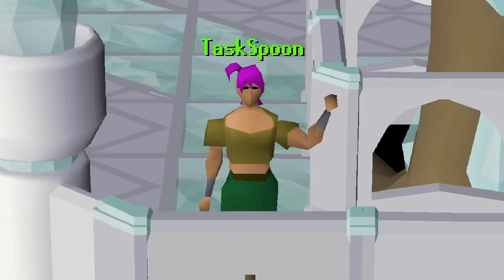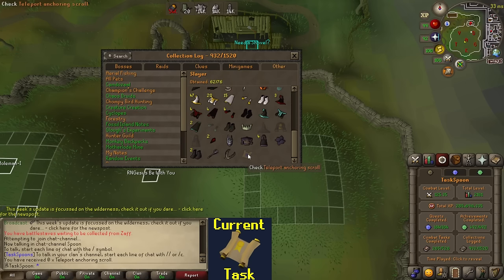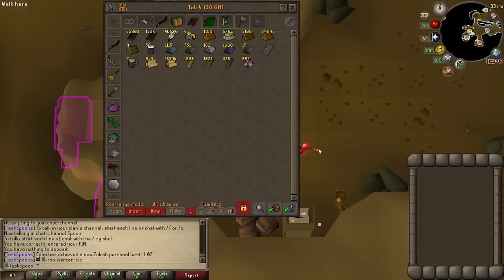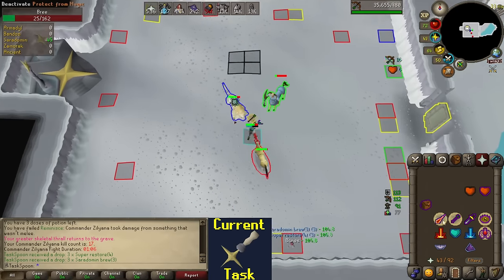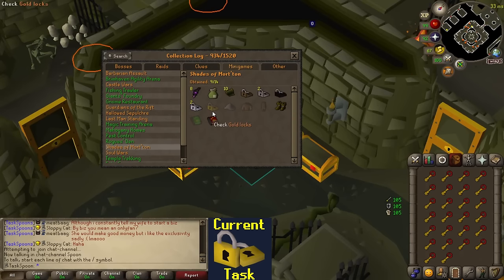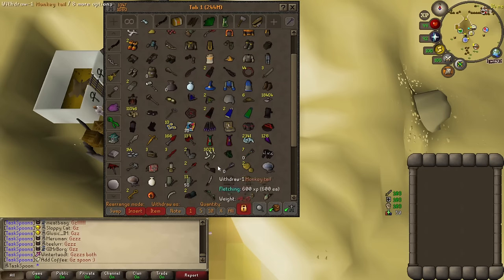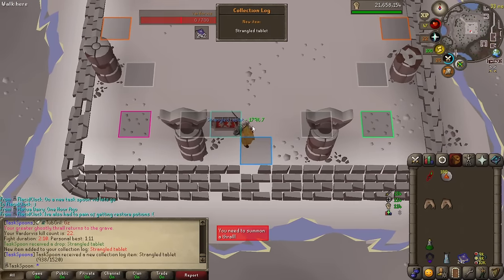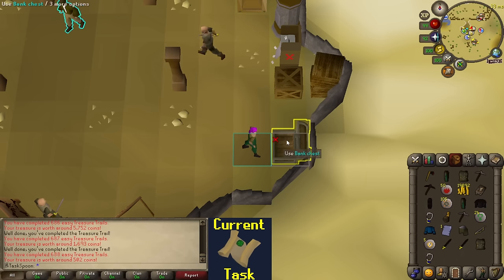17KC Pet!? | TaskSpoon #136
Episode #136 of my Old School RuneScape series. I have one of the luckiest days on RuneScape.

If you want to show some monetary support, consider joining the channel with a membership:

0:00 - Intro
0:25 - Recap
1:07 - Elite Clues
12:02 - Zilyana
17:42 - Shades of Mort'ton
23:46 - Chompy Chick
27:14 - Raids
30:47 - Vardorvis
37:19 - Easy Clues
38:19 - Outro